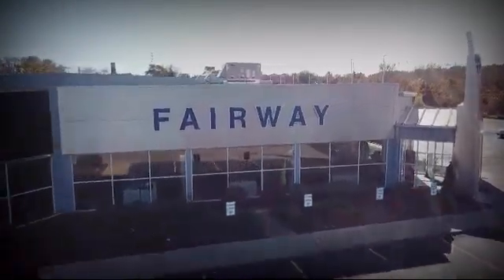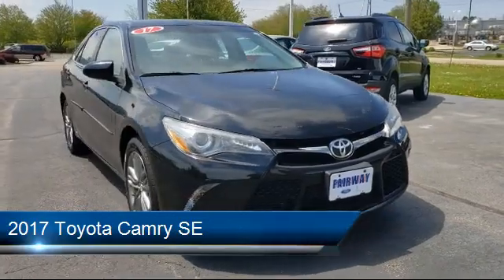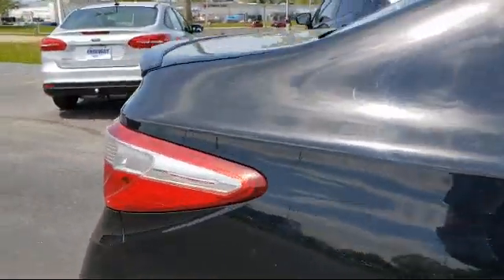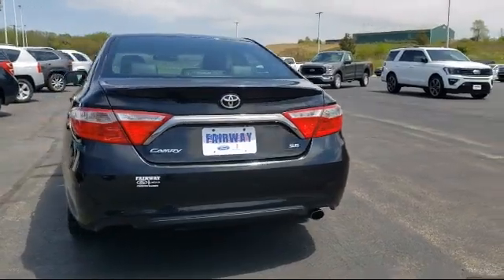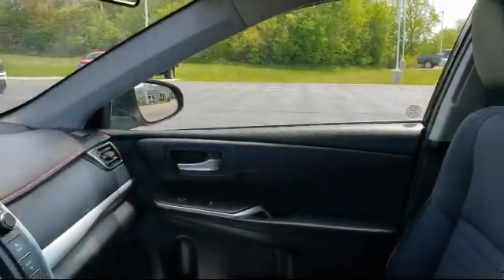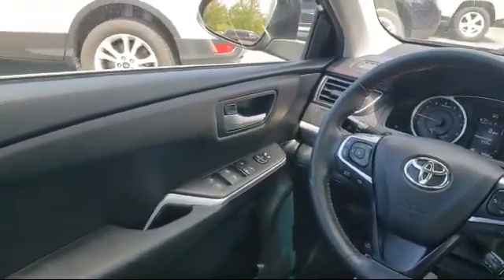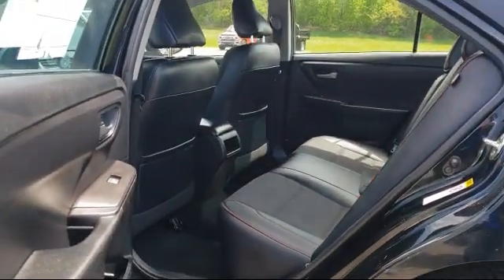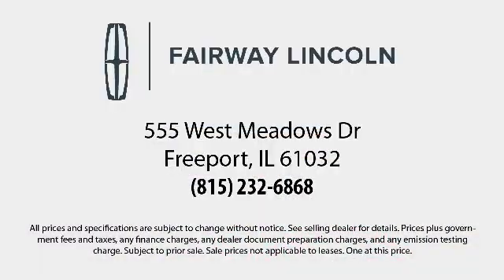2017 Toyota Camry SE Freeport Dixon Rockford Monroe Sterling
2017 Toyota Camry SE Stock Number: P5354 Vin:4T1BF1FK0HU622216.

Fairway Lincoln
555 W. Meadows Drive